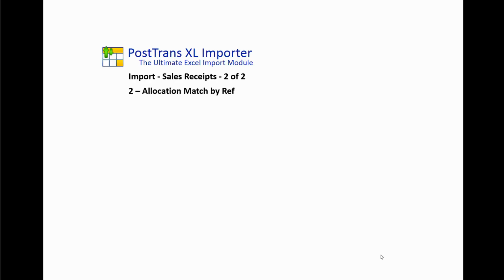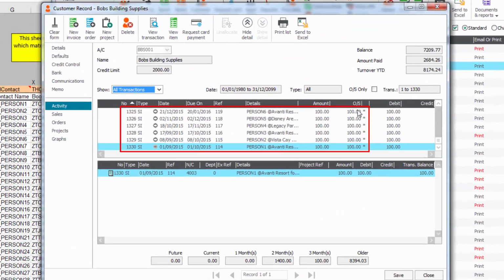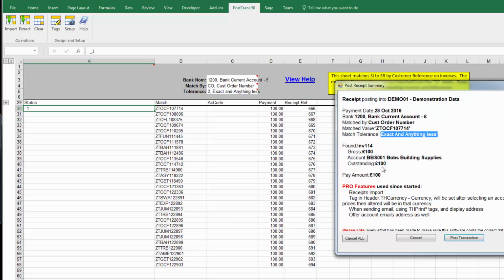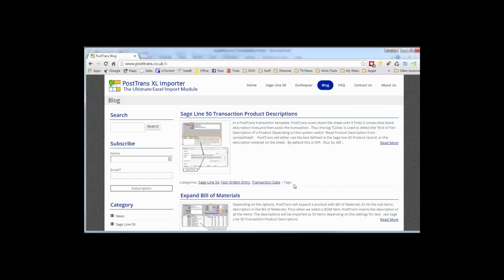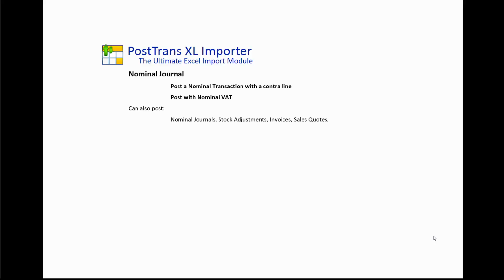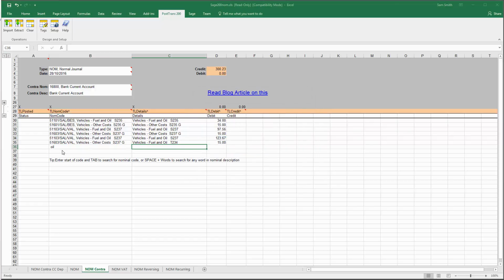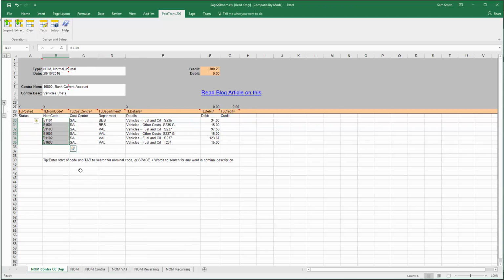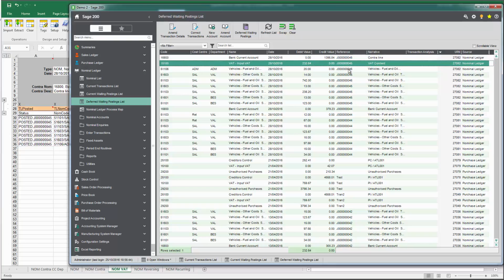Sage 50 Import Sales Receipts from Excel, Video 2 of 2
The video shows how to use PostTrans Pro for Sage 50 to import Sales Receipts from within Excel, which relate to existing Sales Invoices in Sage 50.   These are allocated to the invoice by a matching unique reference, which is in the Invoice data.   In our example, the Customer Order Reference.

This would be used in a scenario where the Invoice data has originated from an external source, website or bespoke program.  At a later date, the receipt information is generated by the same program, which must be matched against the invoices in the accounts.

0:00 Intro
1:10 Product demo
1:30 Import outstanding Invoices for demonstration
2:30 Show, in Sage 50, outstanding Invoices
3:30 Import Receipt information
3:00 Import and match Sales Receipts

This receipt data could have easily been imported from CSV file,

PostTrans can also import Transactions, Take Orders and help manage static Sage 50/200 data such as Price lists, Bill of Materials, and many more uses, utilising the power of MS Excel to import into Sage 50/200.